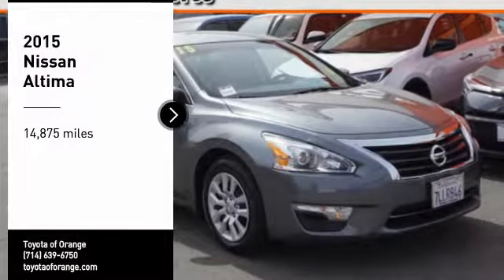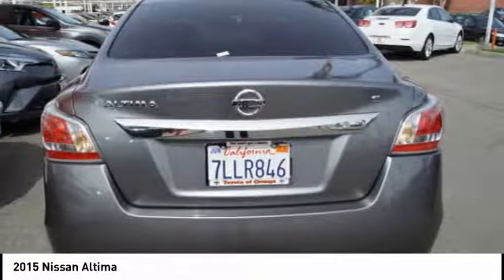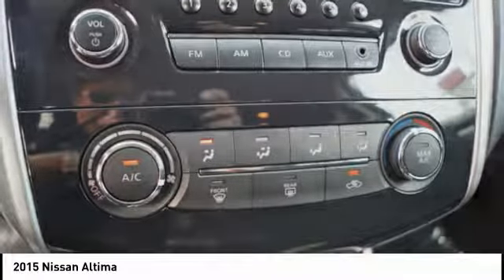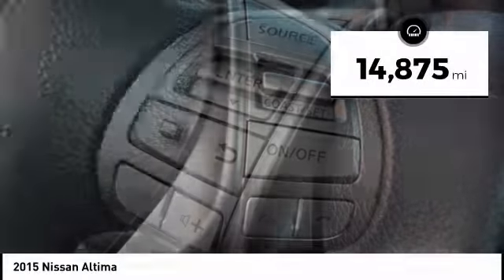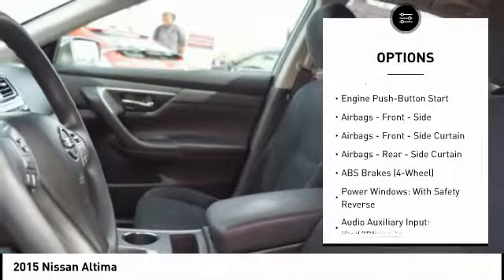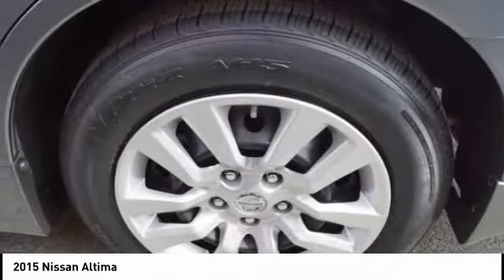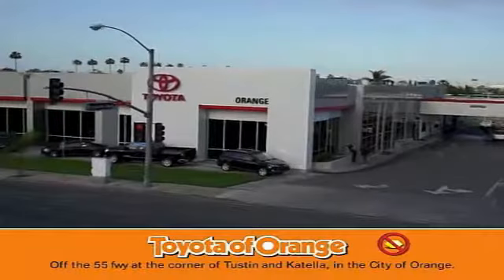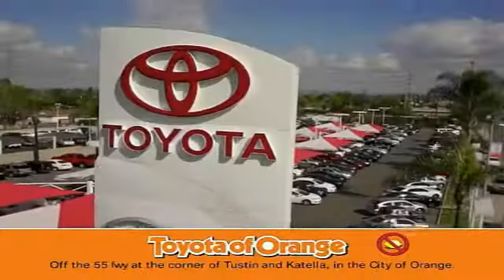2015 Nissan Altima Orange CA U20101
2015 Nissan Altima

1400 North Tustin Ave.